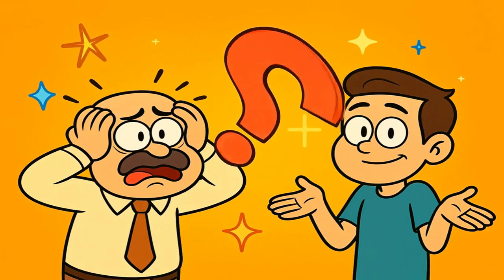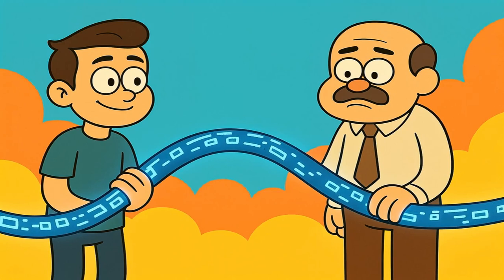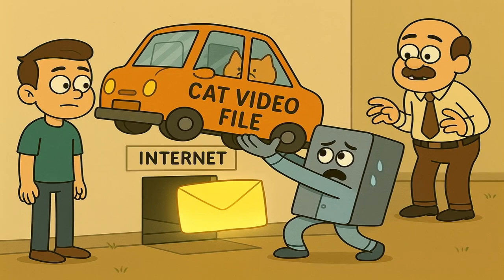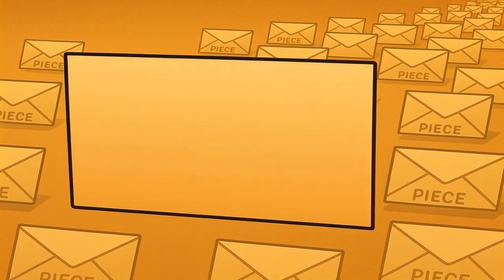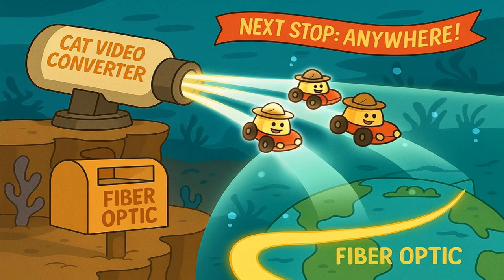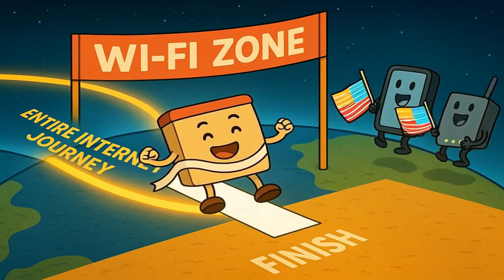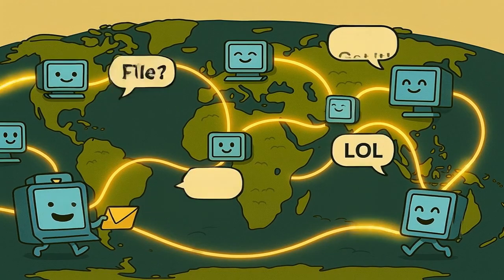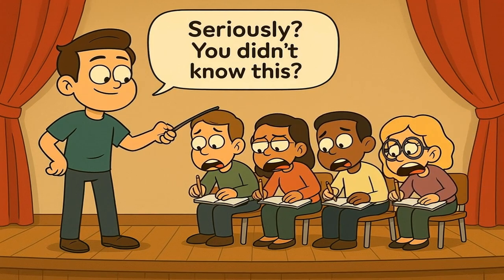How the Internet Works Explained Like You're Five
Ever wondered how the internet actually works? No, it’s not magic, and it’s definitely not just “the cloud.” In this fun, Explained Like You’re Five breakdown, we’ll take you step-by-step through how a simple request—like watching a cat fall off a couch—travels across the planet to your phone in less than a blink. From giant underwater cables to glowing pulses of light racing through fiber optics, you’ll see the hidden engineering that makes our online world possible. We’ll cover servers, clients, IP addresses, routers, packets, Wi-Fi, and the DNS—the internet’s very own address book—using simple language, humor, and colorful visuals. By the end, you won’t just use the internet; you’ll understand it. Whether you’re a total beginner or just want to finally “get it,” this is your crash course in Internet 101. Spoiler: you might feel a little smarter after watching.